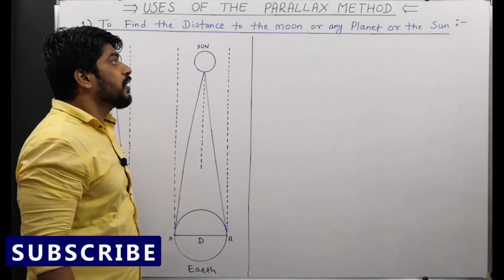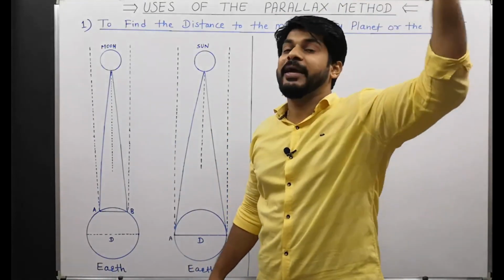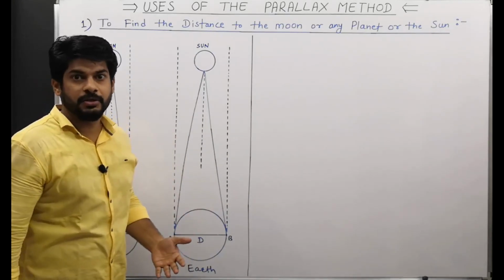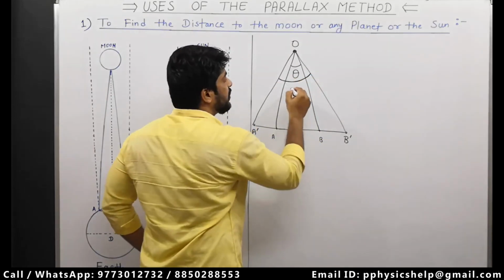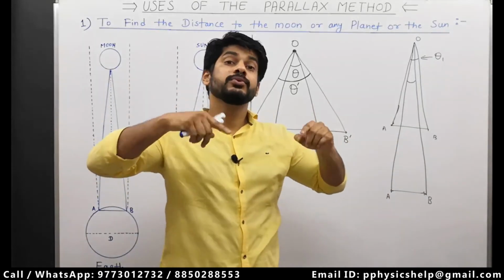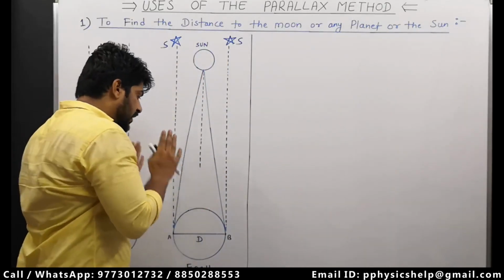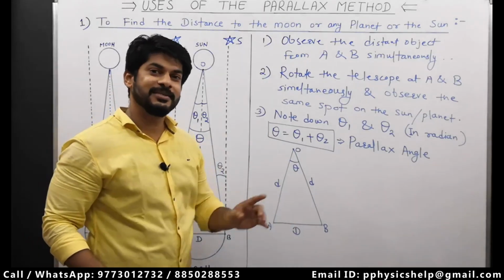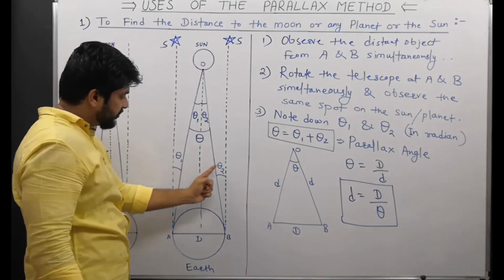15. APPLICATIONS OF THE PARALLAX METHOD: PART-1 | Ch. 2 UNITS & MEASUREMENT | Class 11th | CBSE